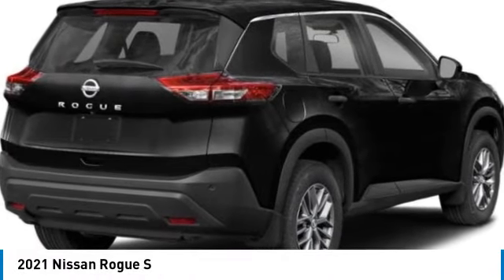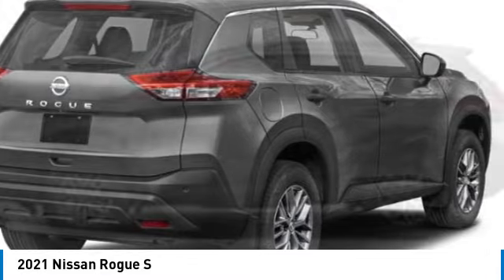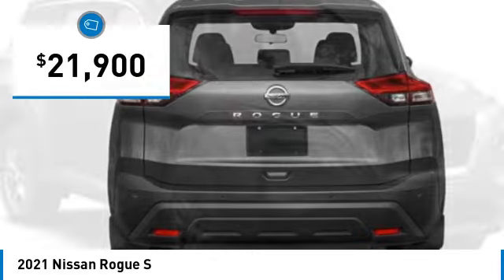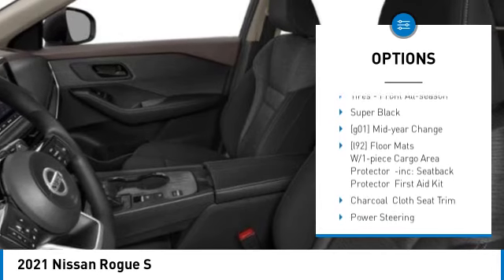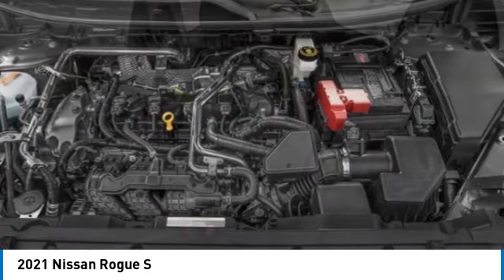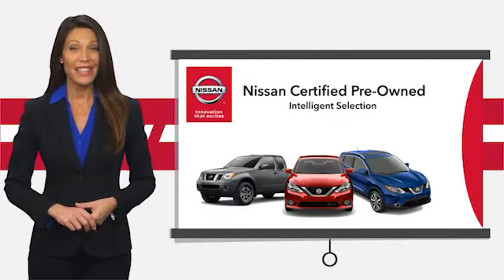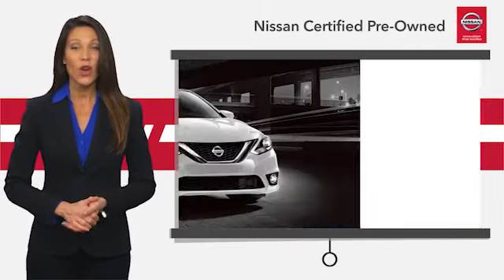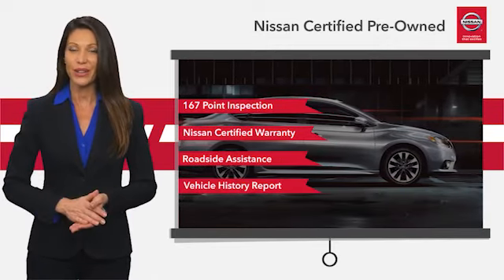2021 Nissan Rogue Inver Grove Heights,St Paul,Minneapolis PL53031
2021 Nissan Rogue S

** NISSAN CERTIFIED ** 7YR/100K MILE WARRANTY ** Smart Device Integration, Apple CarPlay, Satellite Radio, All Wheel Drive, Alloy Wheels, MP3 Player. CARFAX 1-Owner. EPA 33 MPG Hwy/26 MPG City! Smart Device Integration, Apple CarPlay CLICK NOW!PURCHASE WITH CONFIDENCENissan Certified. ** NISSAN CERTIFIED ** 7YR/100K MILE WARRANTY ** Smart Device Integration, Apple CarPlay, Satellite Radio, All Wheel Drive, Alloy Wheels Inspection completed by Nissan technicians, and factory-authorized parts are used when necessary. $100 Deductible, Certified warranty is honored at any Nissan dealer nationwide, 7-year/100,000-Mile Limited Warranty, Rental Car, 24-Hour Roadside Assistance and Towing Assistance, includes rental car reimbursement, Certified warranty is transferable when sold from one private party to another, Trip-Interruption Services, CARFAX Vehicle History Report, along with the CarFax 3-year Buy Back Guarantee, Vehicle Title Insurance Policy, SiriusXM Satellite Radio with 3-month trial subscription. CARFAX reports that this is a 1-Owner vehicle.AFFORDABLEThis Rogue is priced $2,900 below J.D. Power Retail.KEY FEATURES INCLUDEMP3 Player, Smart Device Integration New Tires Nissan S with Super Black exterior and Charcoal interior features a 4 Cylinder Engine with 181 HP at 6000 RPM*.VEHICLE REVIEWSGreat Gas Mileage: 33 MPG Hwy.OUR OFFERINGSLuther Nissan Kia is one of the premier dealerships in the country. Our commitment to customer service is second to none. We offer one of the most comprehensive parts and service department in the automotive industry. Our primary concern is the satisfaction of our customers. Our online dealership was created to enhance the buying experience for each and every one of our internet customers. Check whether a vehicle is subject to open recalls for safety issues at safercar.govCheck whether a vehicle is subject to open recalls for safety issues at safercar.gov